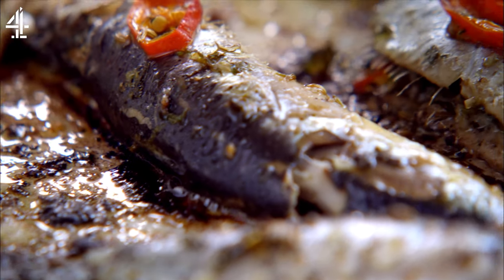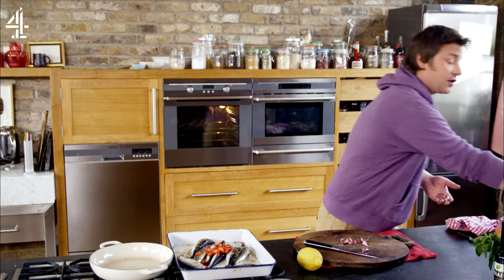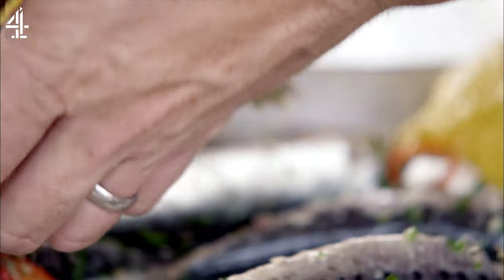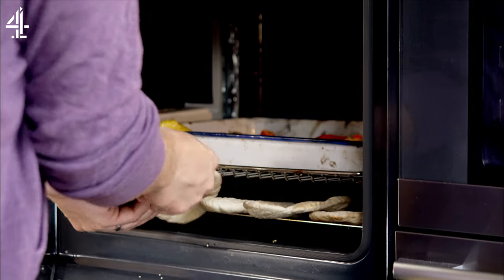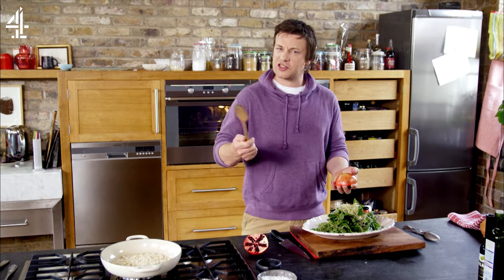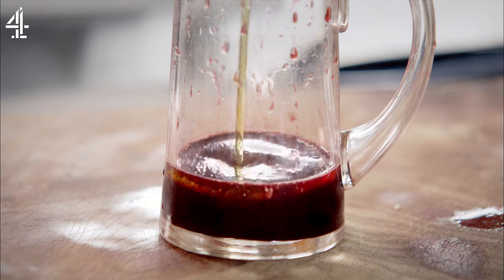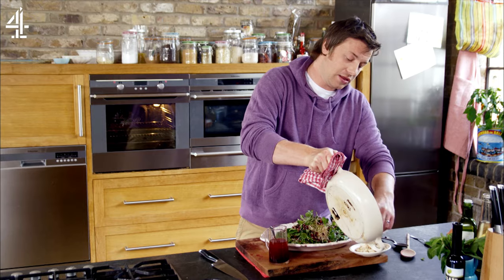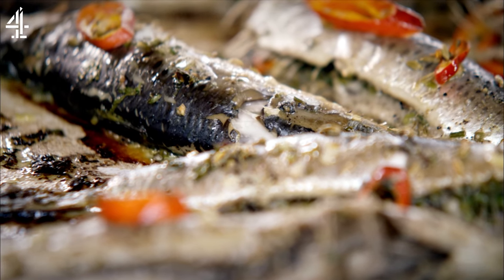Roasted Sardines | Jamie Oliver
Fancy fish for dinner? Try this amazing roasted sardine recipe, with beautiful fennel seeds and chilli - it packs incredible flavour and is so easy. Try it with a warm pita, fresh salad - you name it, it goes!

Jamie’s 30 Minute Meals originally aired on Channel 4.  If you’re UK based you can watch Jamie programmes on All 4

x